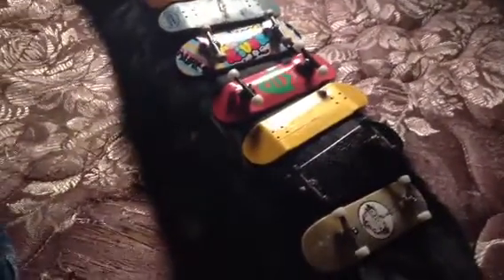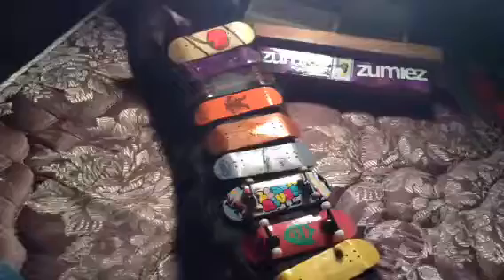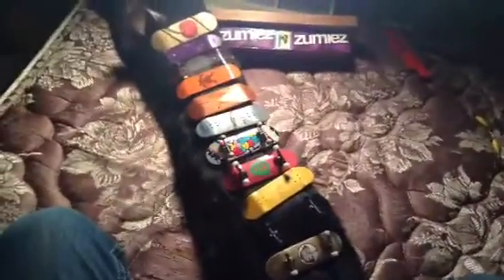Kitty fingerboard rack.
Get one today!!!